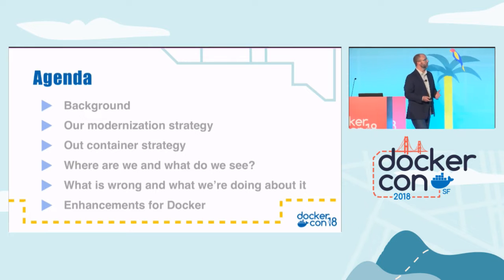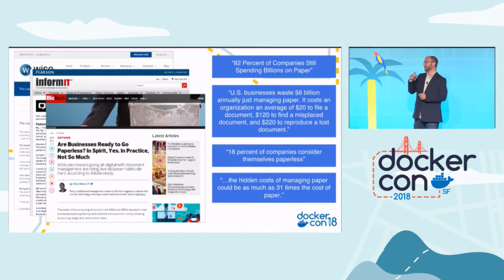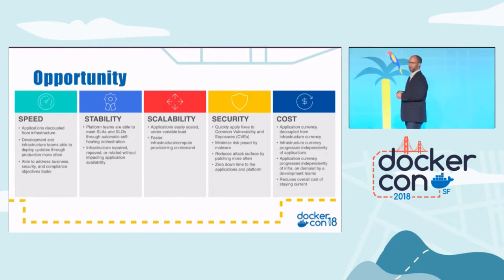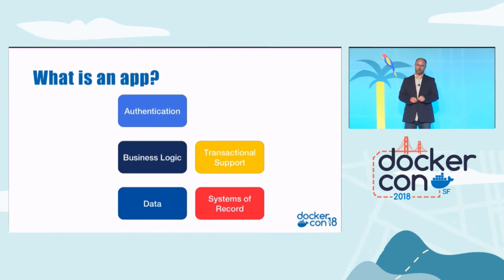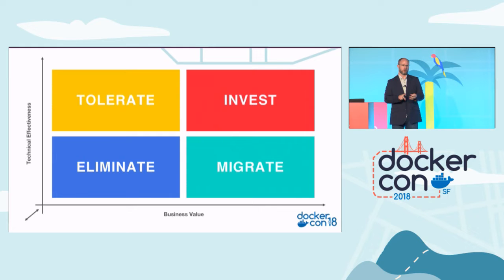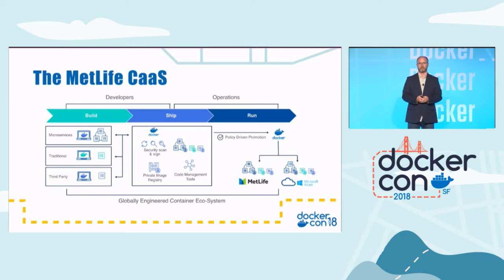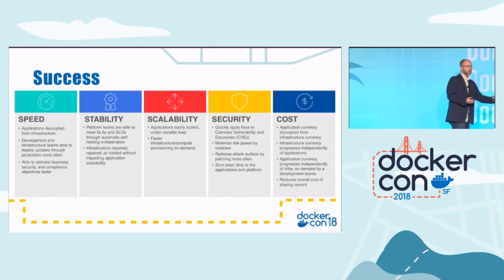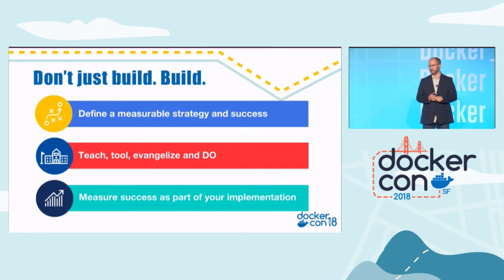Modernizing Traditional Applications with Docker